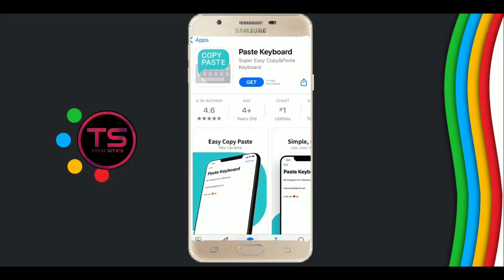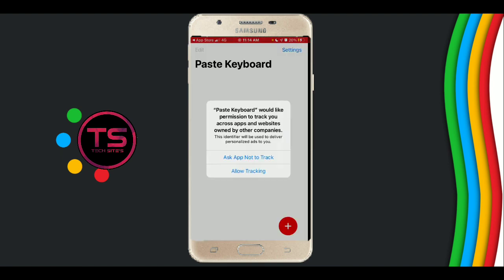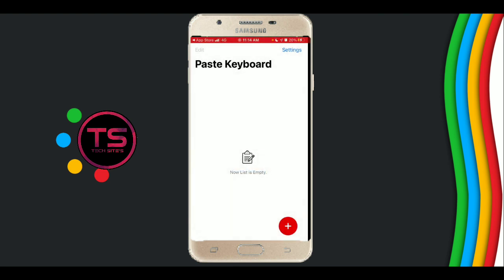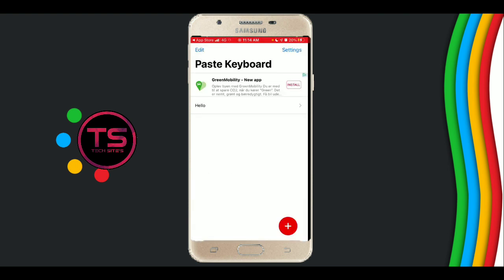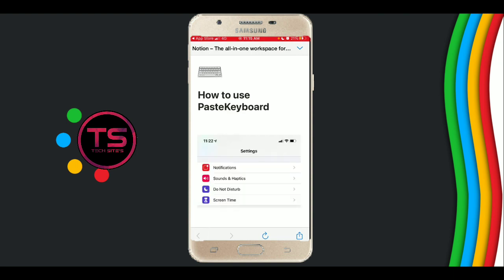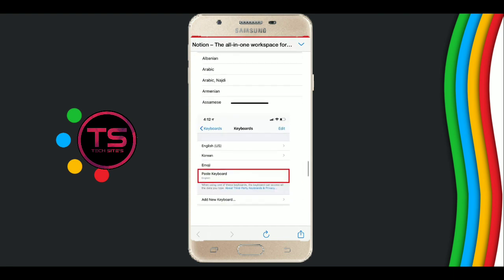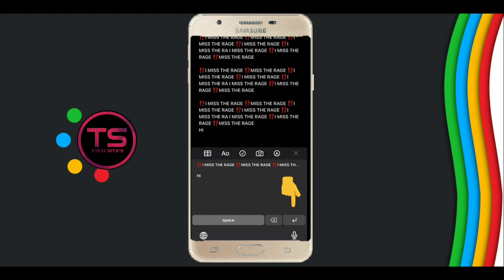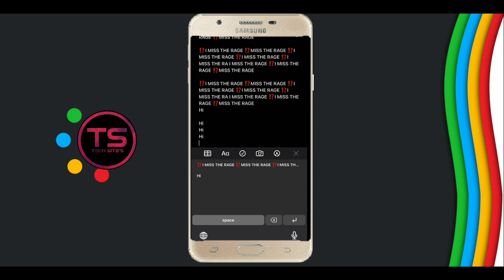how to spam messages on iphone | how to use paste keyboard app | how to spam i miss the rage | 2021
snapchat spam
 how to create imessage spam bot
 ios 13
 iphone prank
ios 14i

 how to spam text messages on iphone
 ios
how to get a lot of messages on iphone
 how to spam messages on iphone
how to sms bomb someones phone ios
 spam messages on iphone
 how to sms bomb on iphone
 How to spam messages on iphone tiktok
 spam miss the rage

spam i miss the rage
spamming i miss the rage
how to spam i miss the rage
 i miss the rage copy and paste
I miss the rage copy and paste spam